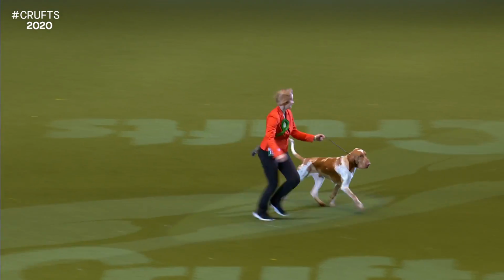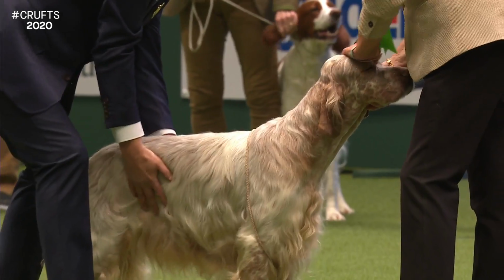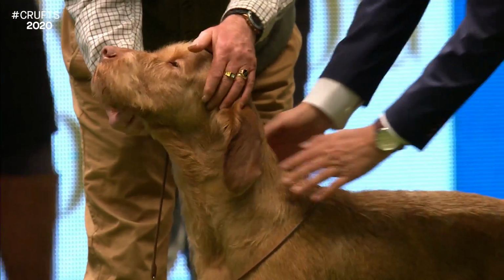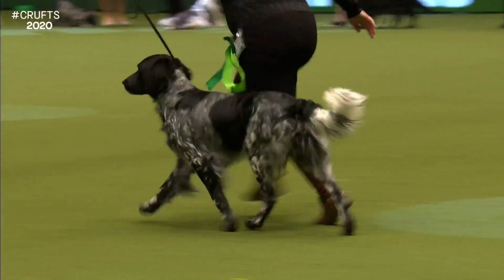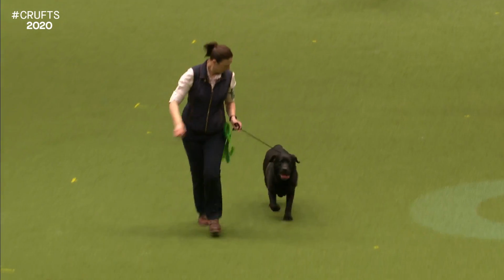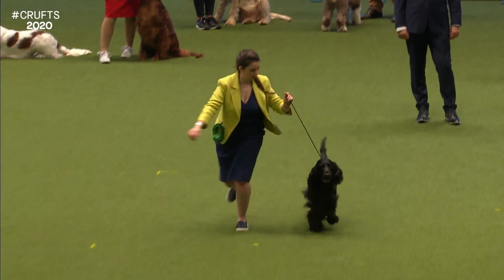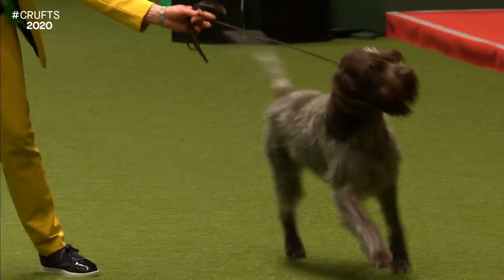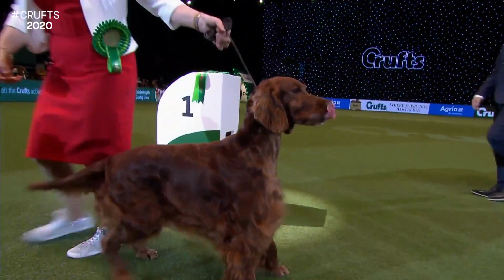Gundog Group Judging | Crufts 2020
Full coverage of the Gundog Group Judging at Crufts 2020

The breeds in the Gundog Group are:
Bracco Italiano
Braque D'Auvergne
Brittany
English Setter
German Longhaired Pointer
German Shorthaired Pointer
German Wirehaired Pointer
Gordon Setter
Hungarian Vizsla
Hungarian Wire Haired Vizsla
Irish Red & White Setter
Irish Setter
Italian Spinone
Korthals Griffon
Lagotto Romagnolo
Large Munsterlander
Pointer
Portuguese Pointer
Retriever (Chesapeake Bay)
Retriever (Curly Coated)
Retriever (Flat Coated)
Retriever (Golden)
Retriever (Labrador)
Retriever (Nova Scotia Duck Tolling)
Slovakian Rough Haired Pointer
Small Munsterlander
Spaniel (American Cocker)
Spaniel (American Water)
Spaniel (Clumber)
Spaniel (Cocker)
Spaniel (English Springer)
Spaniel (Field)
Spaniel (Irish Water)
Spaniel (Sussex)
Spaniel (Welsh Springer)
Spanish Water Dog
Weimaraner